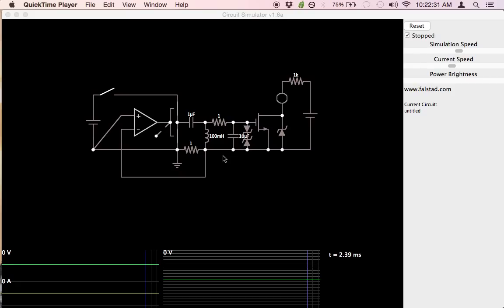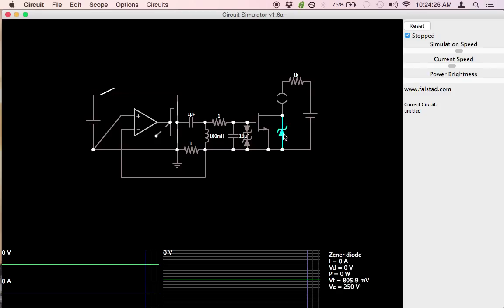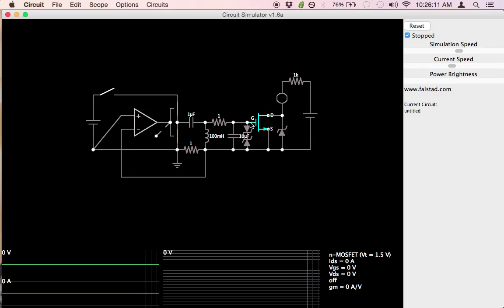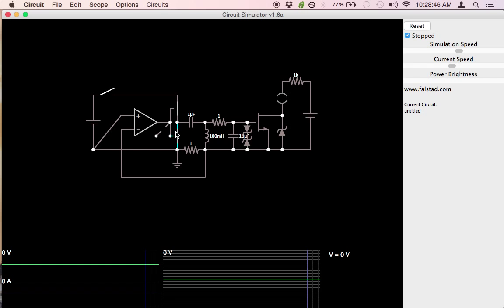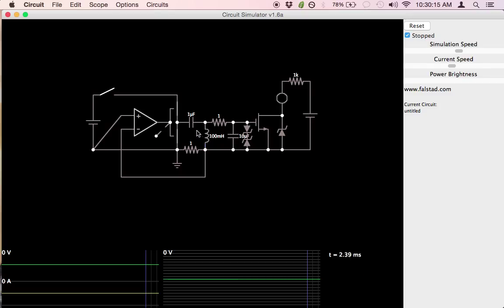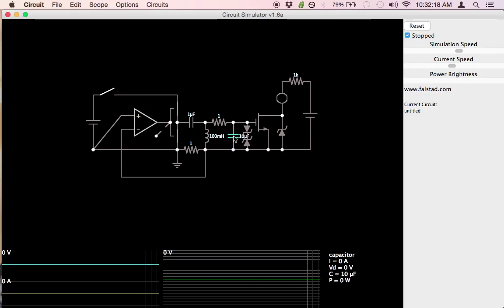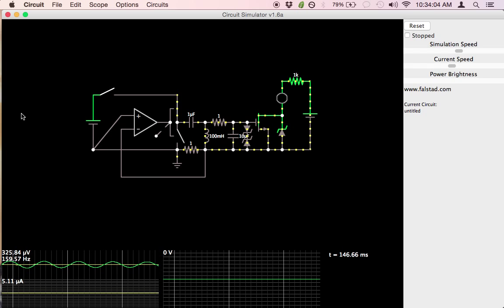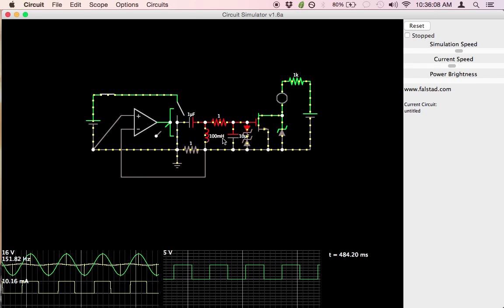Simple High-Frequency Resonant Gate Drive for MOSFET - Concept and Simulation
This circuit simulation shows a simple method for implementing a high-frequency resonant gate drive. The primary goal is to significantly reduce current stress on the gate drive switches. Features include high MOSFET saturation, less-than-50% output duty cycle, and zero-current switching (ZCS) on on all transitions of the gate drive switches.

NOTE: Capacitor and inductor values used in the simulation are impractically large, simply for the purpose of analyzing the circuit function at low frequency. A real-life implementation will require the selection of appropriately sized components based on the desired resonant frequency.